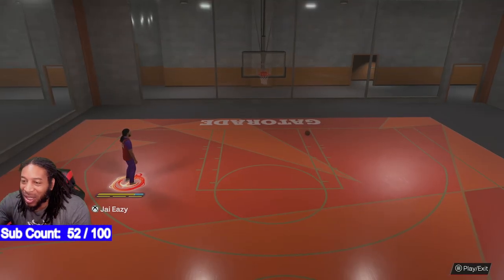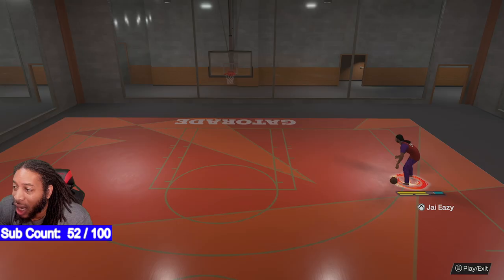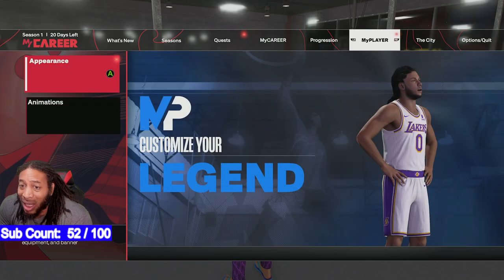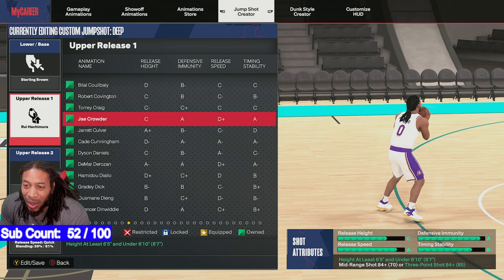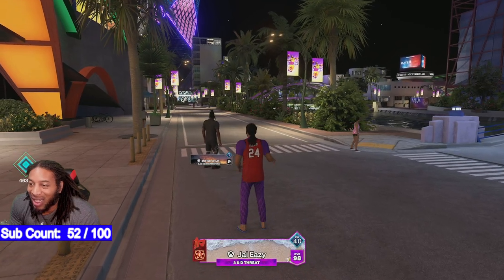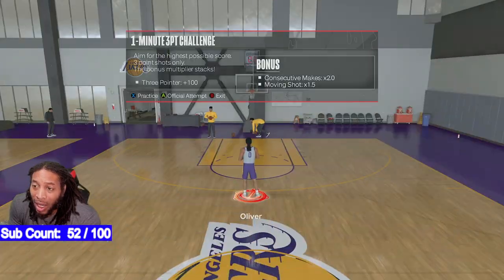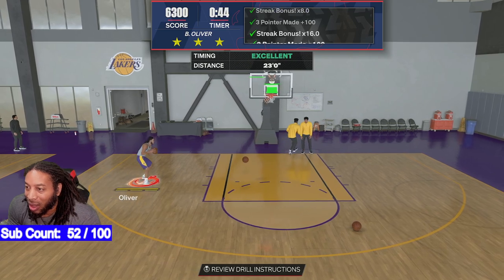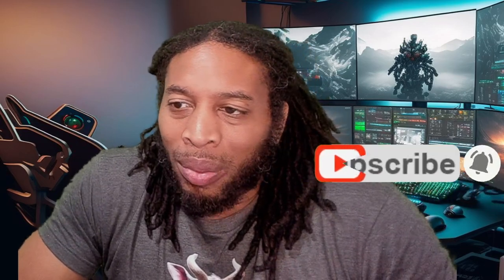BEST FASTEST JUMPSHOT FOR PLAYERS 6'5 TO 6'9 WITH 84+ 3PT IN NBA 2K24 | HOW TO IMPROVE YOUR JUMPSHOT